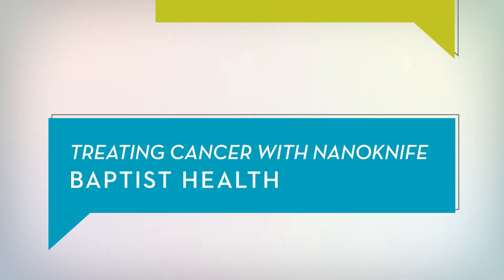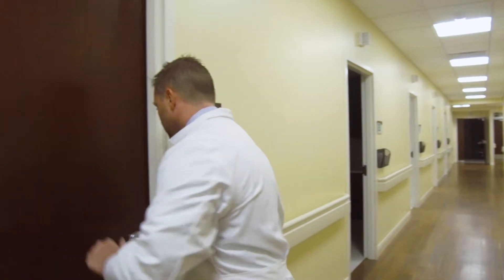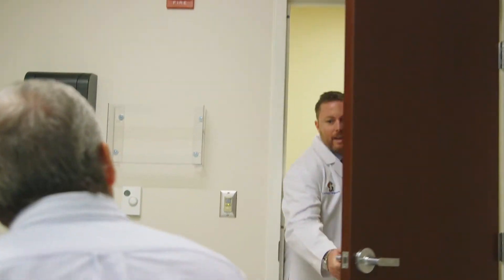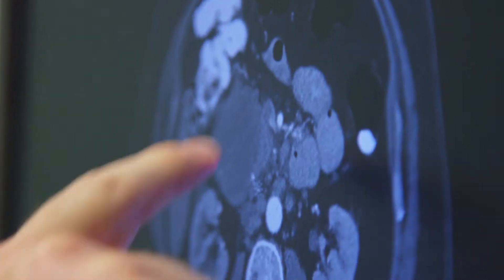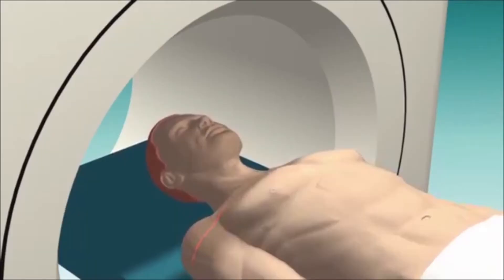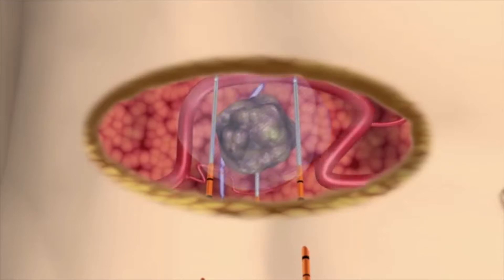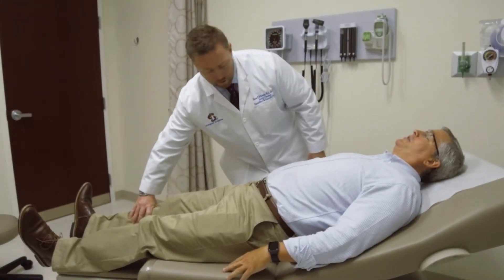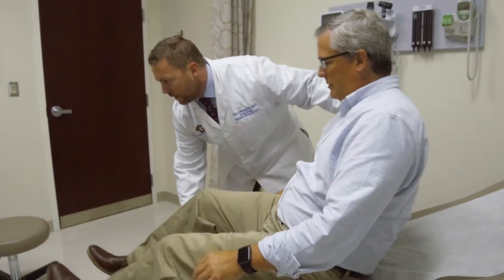HealthTalks - Treat Cancer with the NanoKnife Procedure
Learn more about the NanoKnife surgery for cancer from Baptist Health Lexington. NanoKnife therapy technology targets cells with electricity versus heat or cold in order to maintain the integrity of your blood vessels.